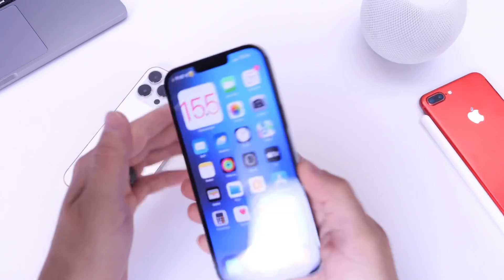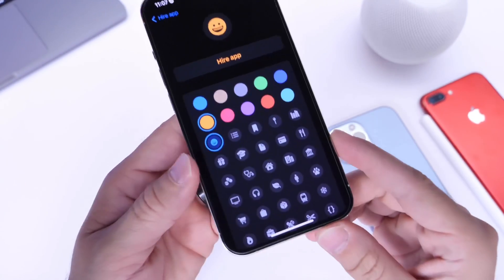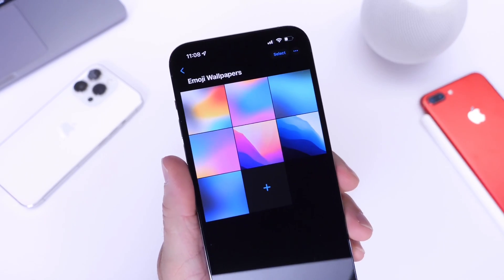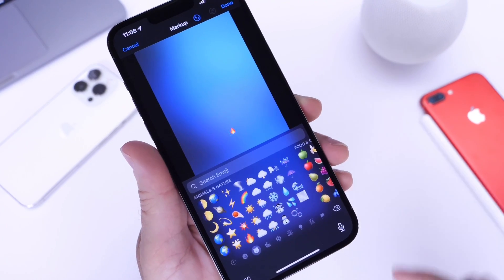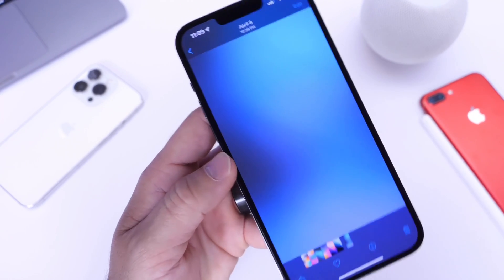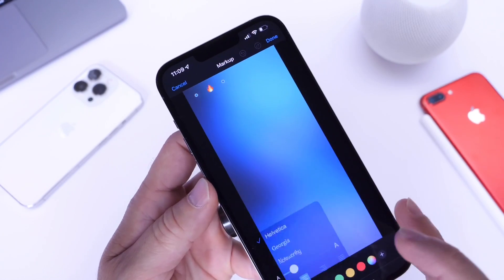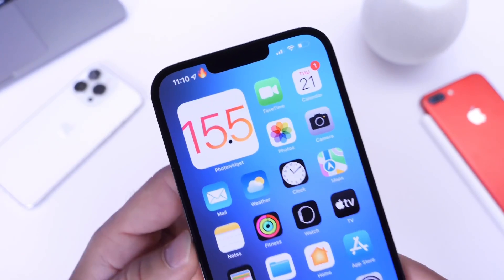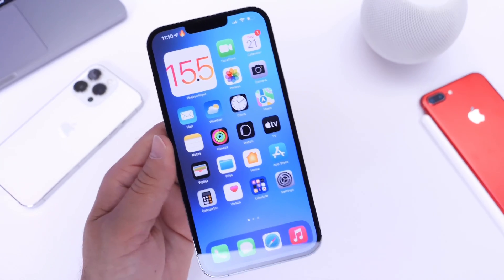Get ANY Emoji on Status Bar of iPhone EASY & FREE (No Jailbreak Required)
Social Media  🙌
s=21